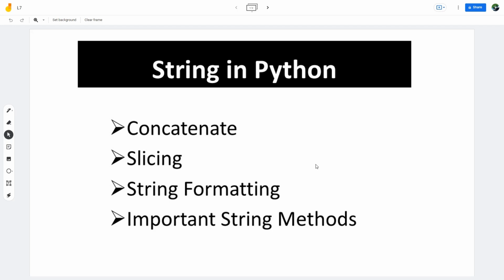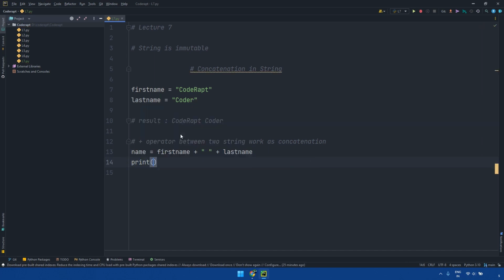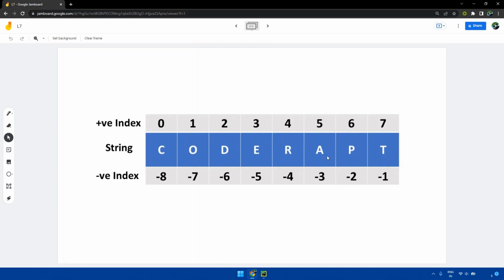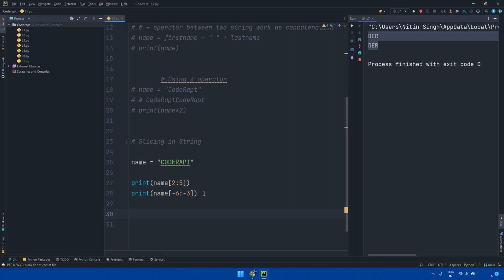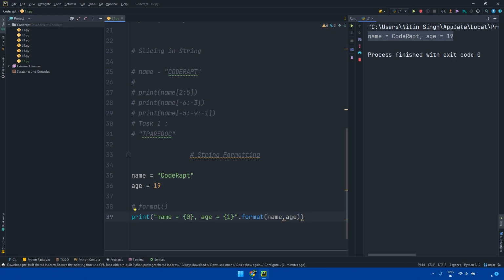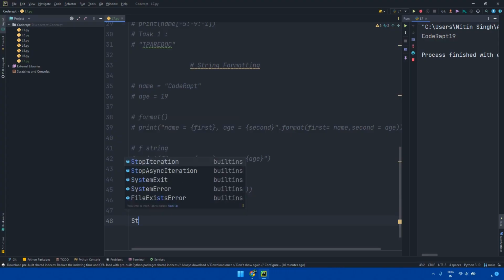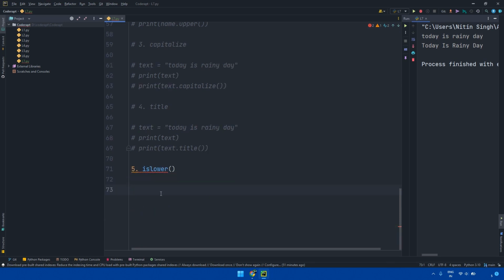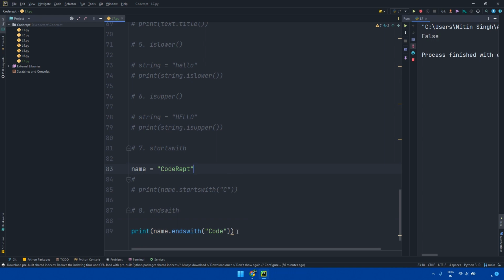L7 - String , String Function , String Slicing In Python || Python Complete Course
Hi Everyone, In this video you will learn what are actually string in Python , how we can use them and what are the function we can perform on string.

Chapters:
0:00 Introduction
0:28 String Concatenation
4:57 slicing in String
11:29 String Formatting
16:38 String Methods